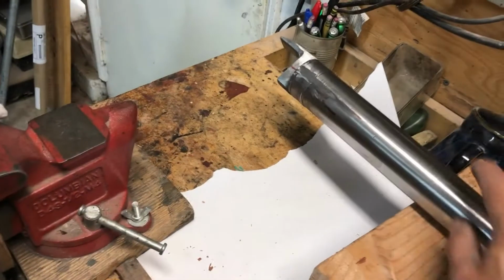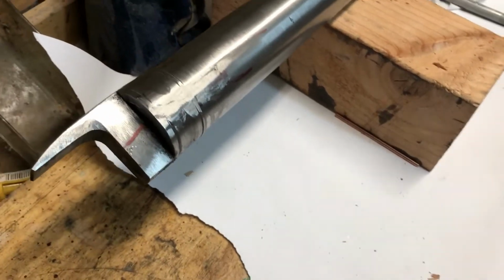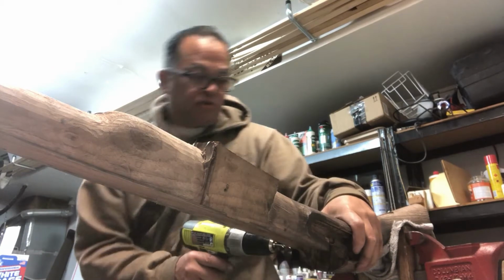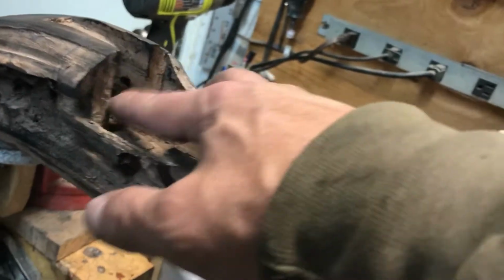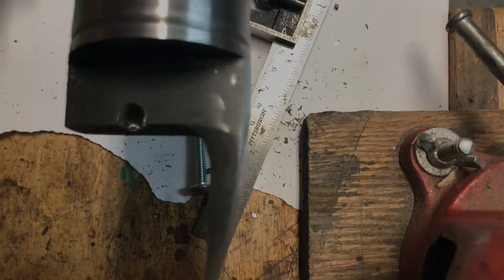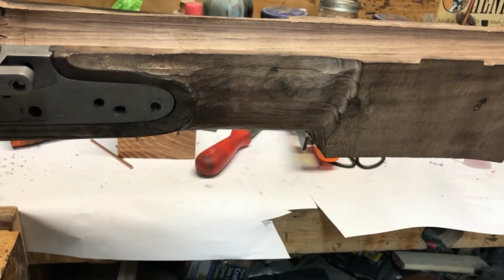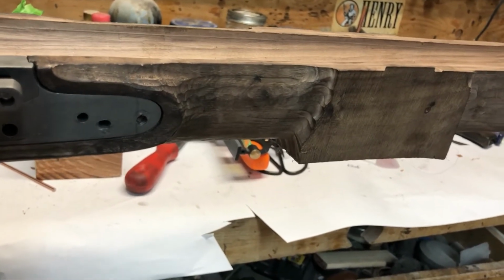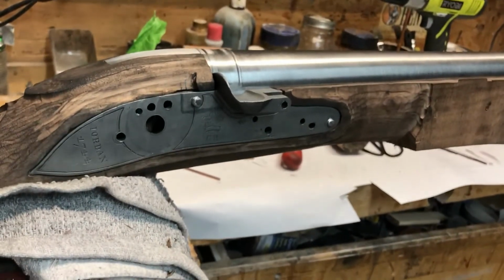Wall gun #7- Installing the lock bolts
installing the lock bolts